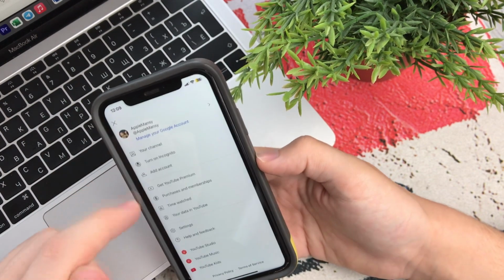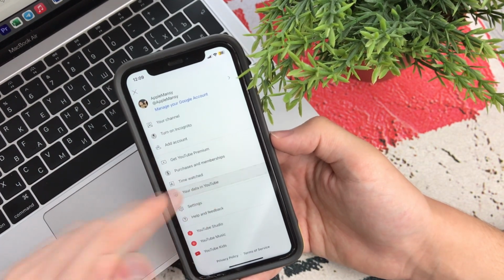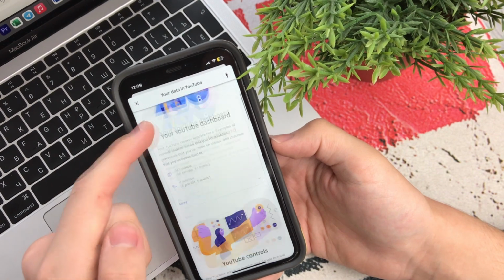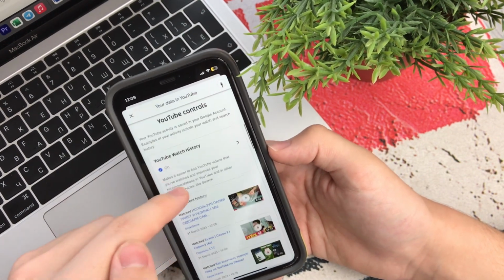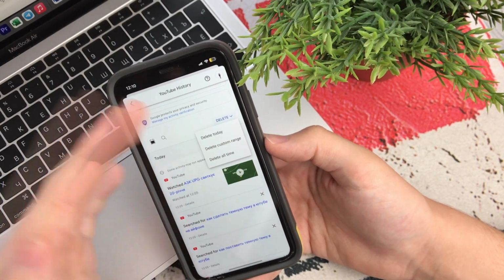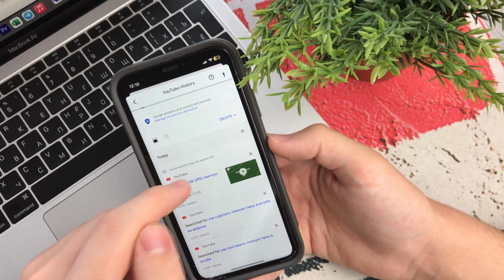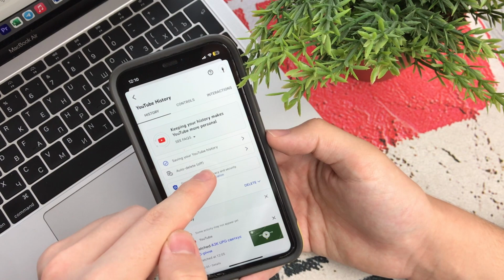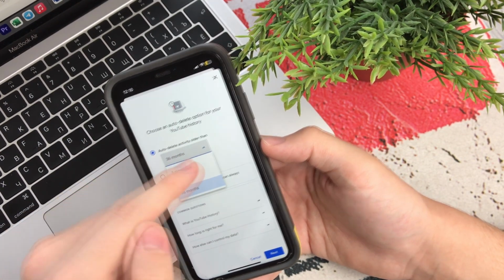How to Delete Watch History in YouTube | Top YouTube Features